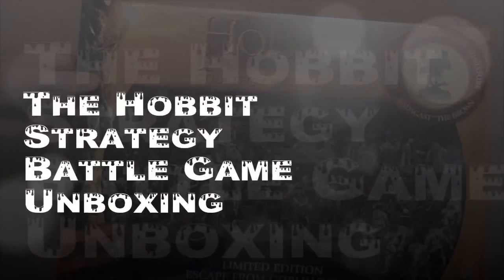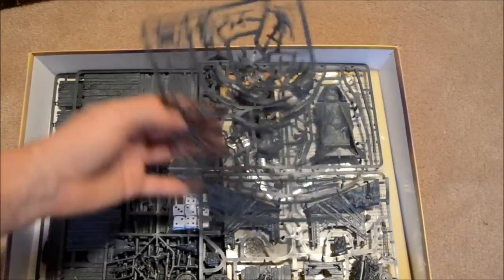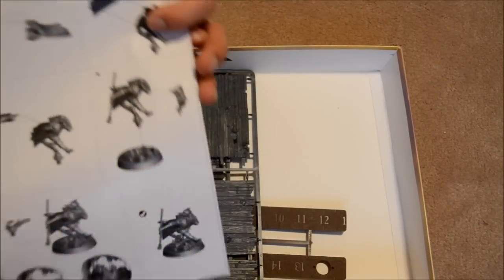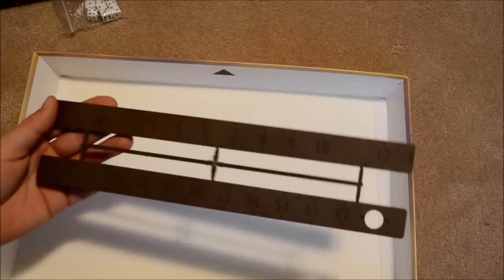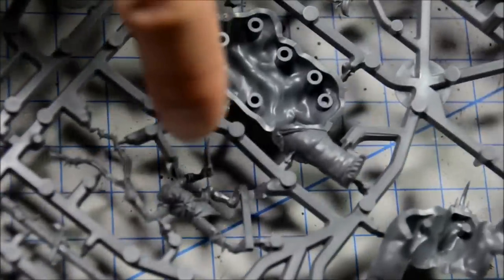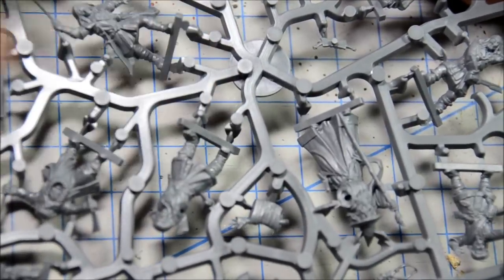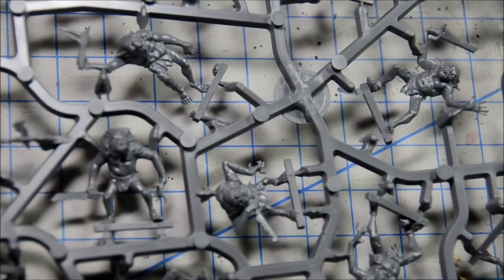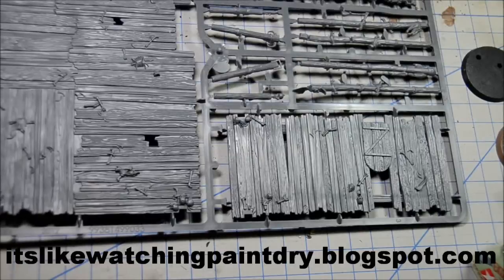Unboxing The Hobbit Escape from Goblin Town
An unboxing video for the new Hobbit Strategy Battle Game, Escape from Goblin Town limited edition.